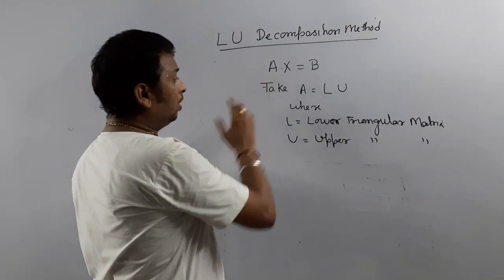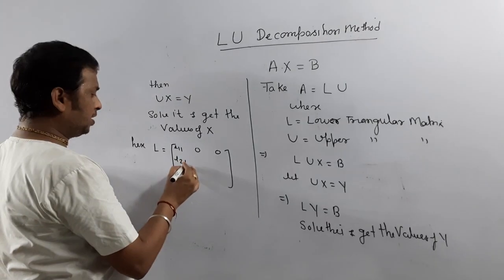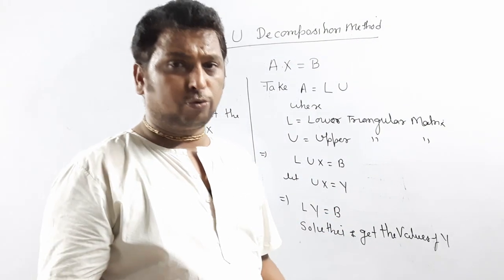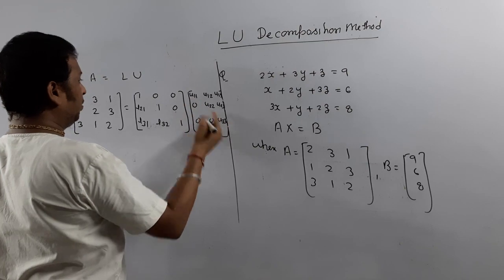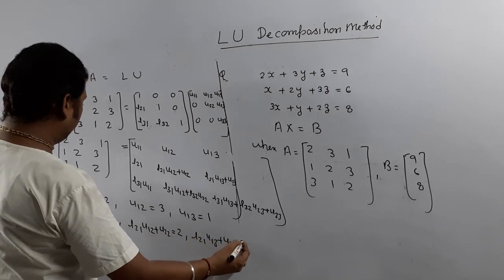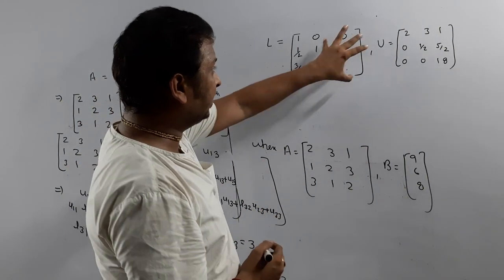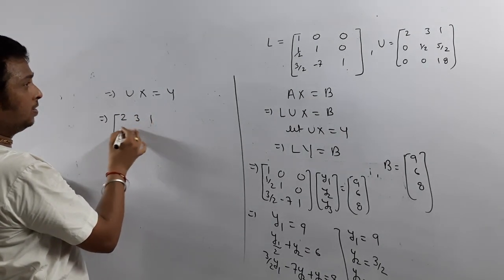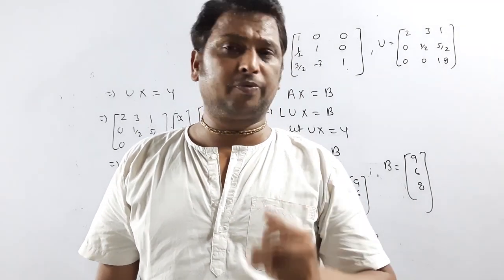LU Decomposition Method || By Dr. Pankaj Shukla || RIM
Here we present to you our Lecture on LU Decomposition Method.